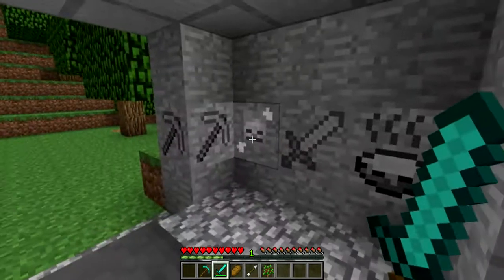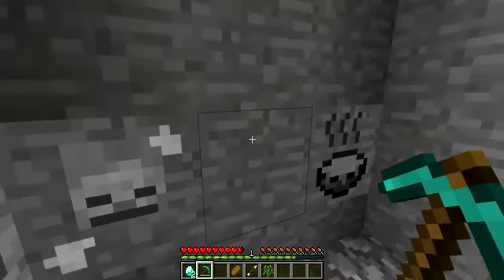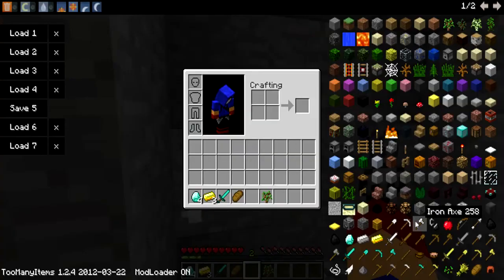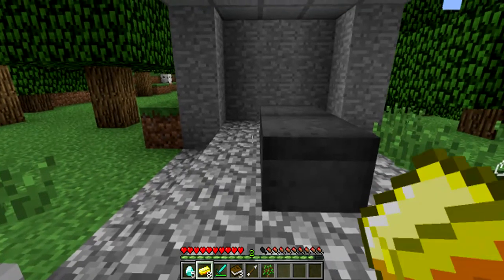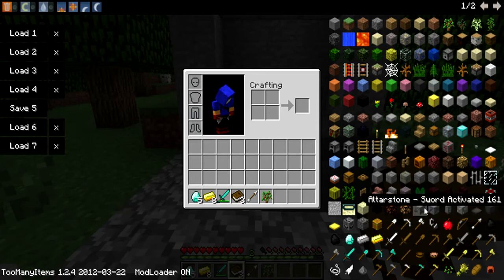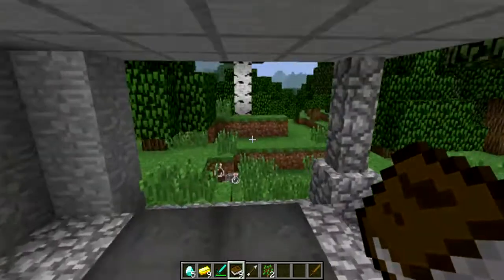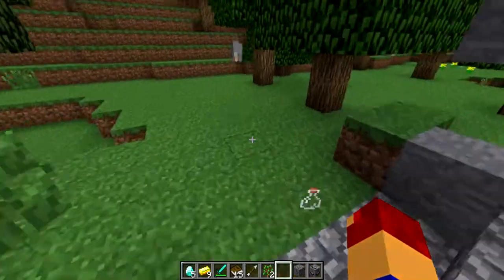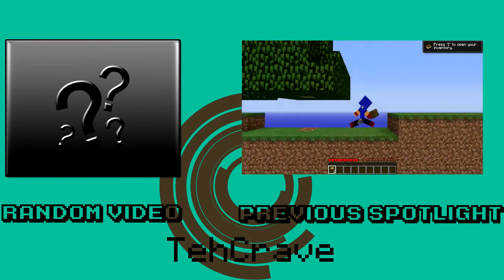Mod Spotlight - Angelic Shrines Mod!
Angelic Structures Mod!